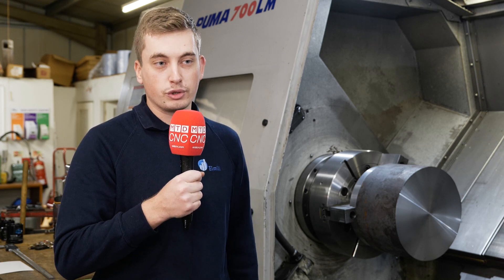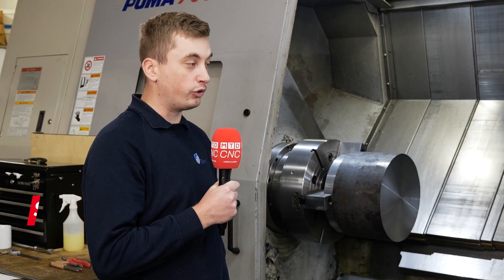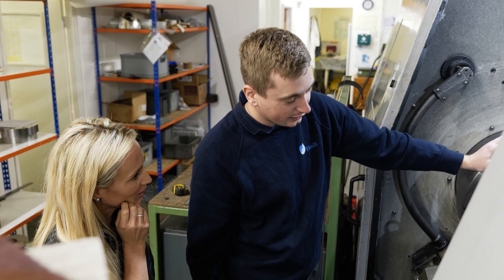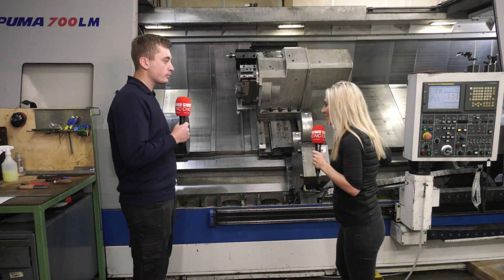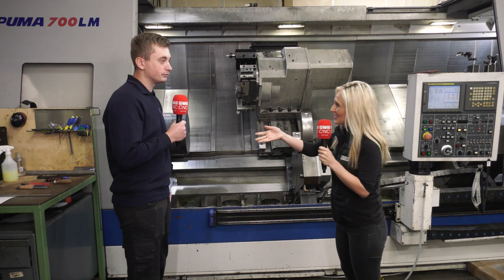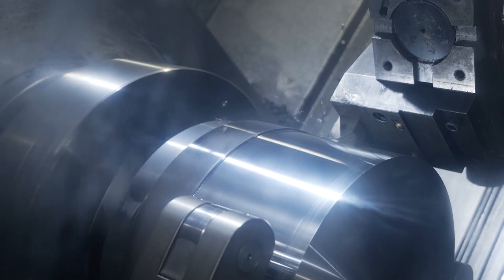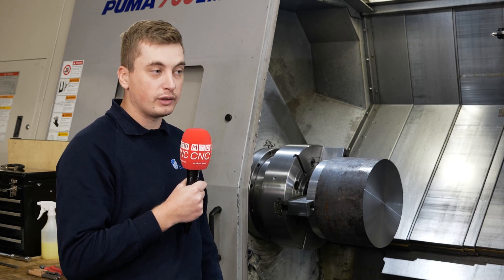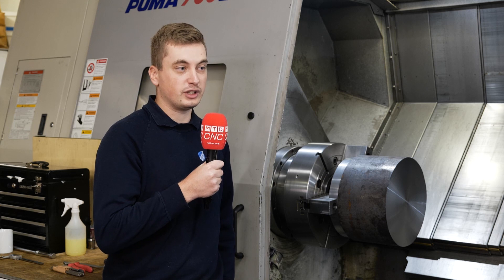Bison Power Chuck Saving Set-Up Time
In a recent visit to Emill Engineering Lyndsey speaks with Stephen Josham on why he swapped his Chuck from a 4 Jaw Chuck to a Bison 3 Jaw Power Chuck, they discuss the reasons and benefits which include reduced set-up times and greater capacity to hold larger and heavier components.